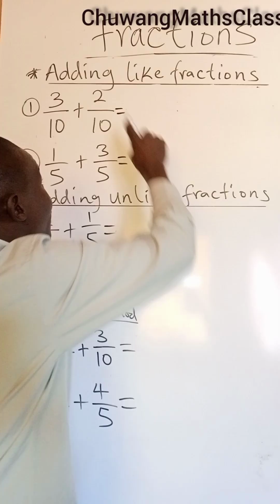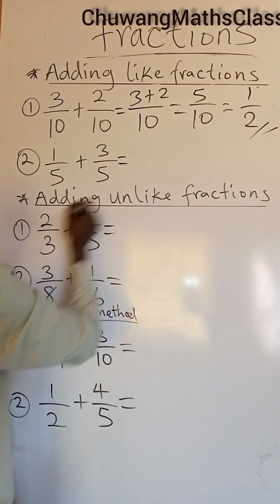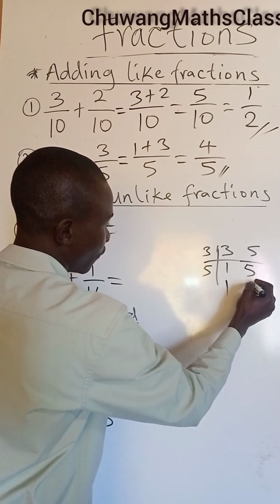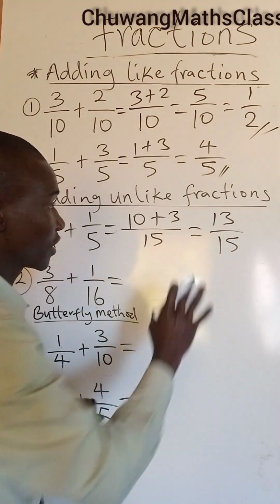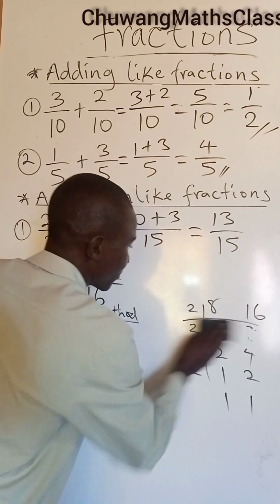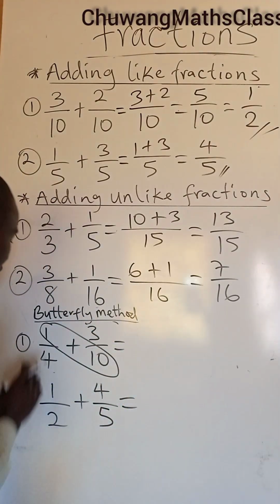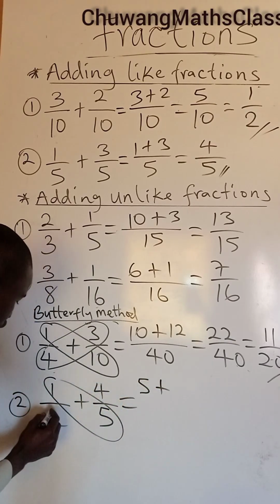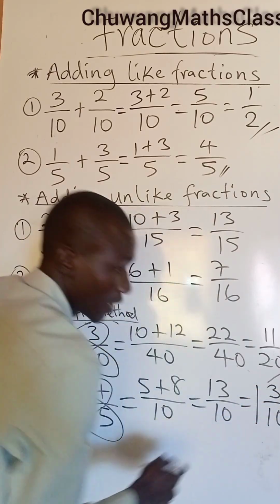Addition of LIKE and UNLIKE fractions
Learn how to add fractions together.